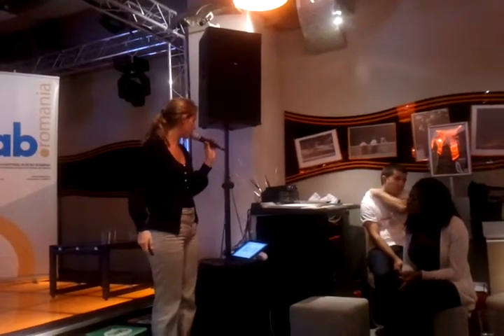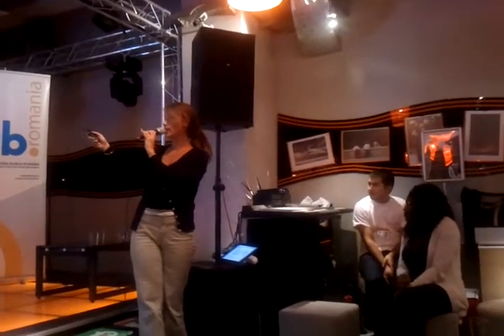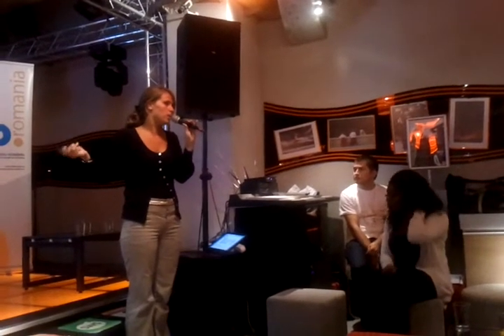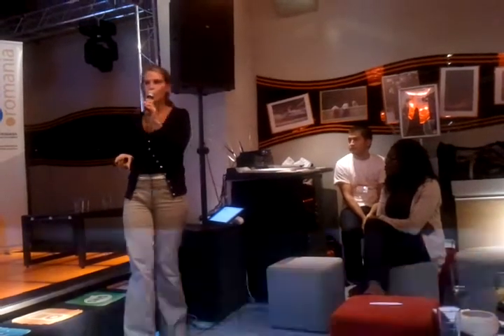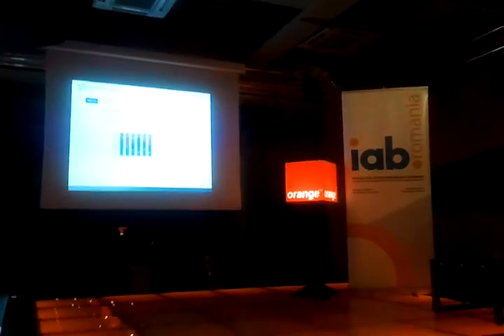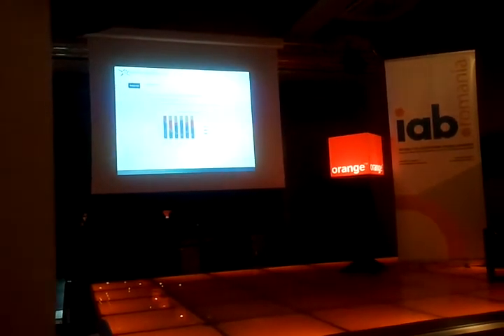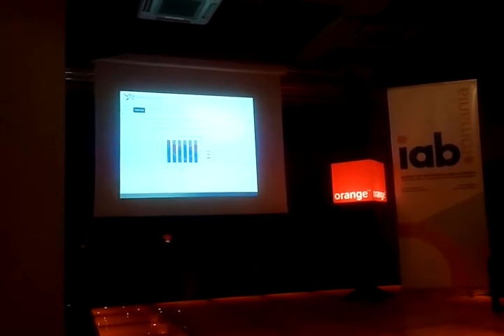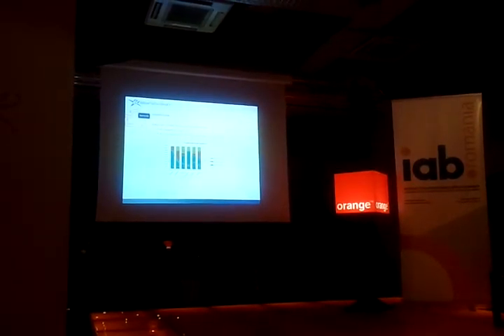2010 09 20 Amelie De CHEFFONTAINES SEM overview 03